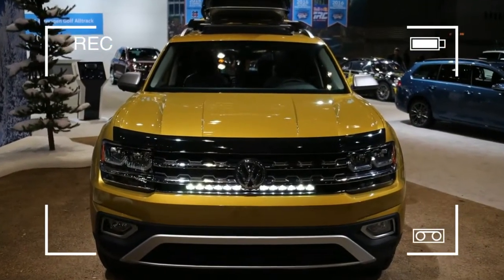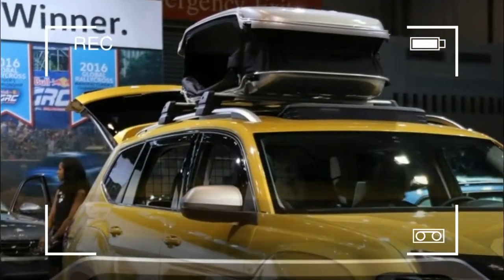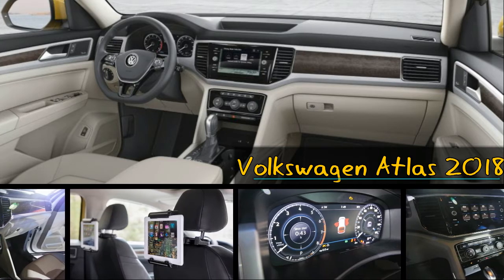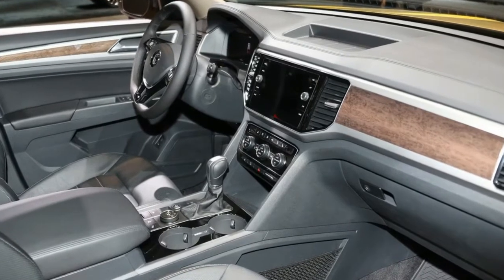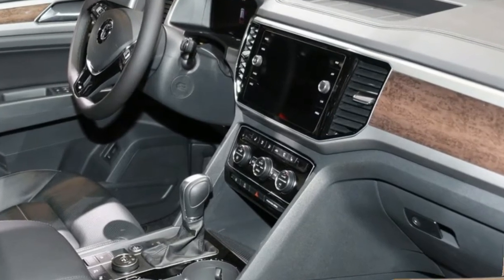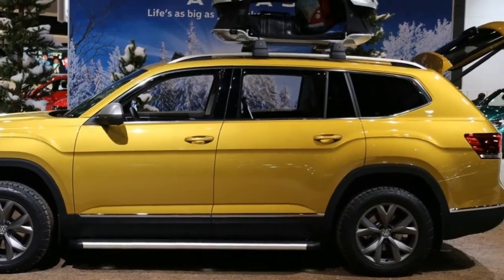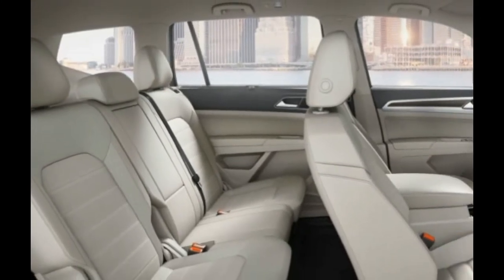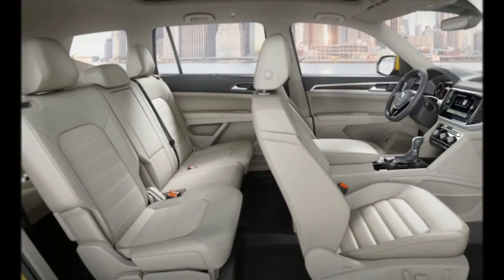[HOT NEWS] Volkswagen Atlas 2018 interior and engine | Santa Monica Pier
Volkswagen’s all-new three-row crossover with room for seven arrives next spring—it should be worth the wait. On the inside, two adults can sit in the third row with luggage stored behind them. Apple CarPlay, Android Auto, and MirrorLink are on hand; a 12-speaker Fender audio system is optional. A 238-hp turbo four with front-wheel drive is standard, while a 280-hp V-6 with all-wheel drive is optional. Safety tech includes forward-collision alert and lane-departure warning with steering assist.
In back, there's a cargo divider that looks burly enough to be used in a cage match, in case you want to confine MMA fighters or pooches to the rear. There are also tablet mounts that attach to the front headrests and point at the rear passengers, and a bunch of weather protection like all-weather mats, wind deflectors, and so forth. VW says some of these features will be accessories for the Atlas, available from dealers, but it's not clear which ones at this time.